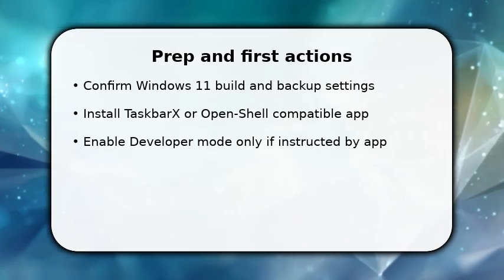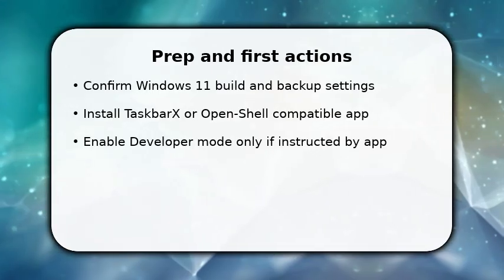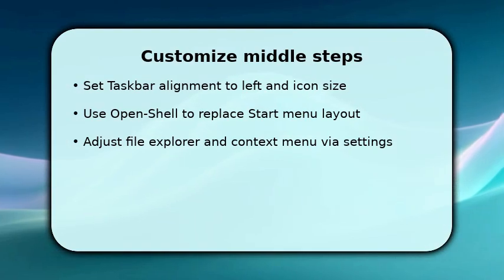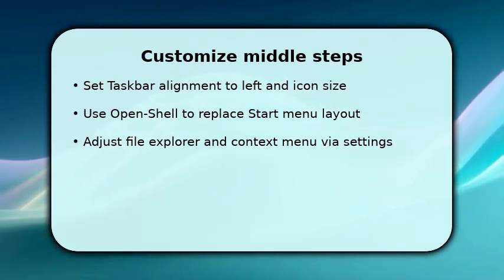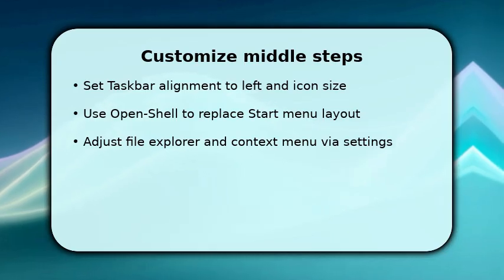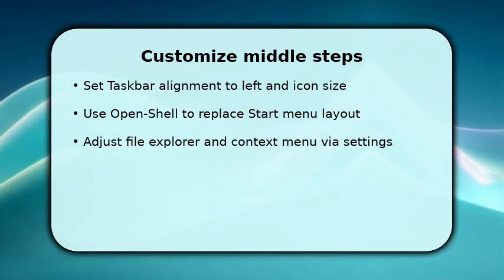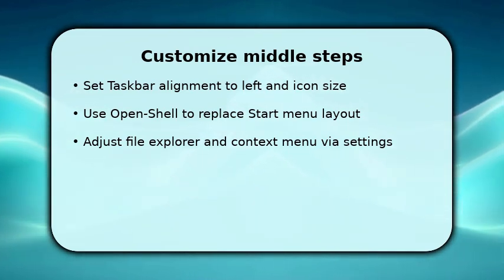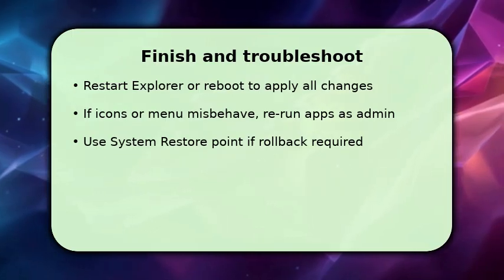How to Get Windows 10 Layout on Windows 11 (easy Method)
How to Get Windows 10 Layout on Windows 11 (easy Method) | 🔒 Surfshark VPN Deal — Stay private and secure. $1.99/mo + 3 Months Free ▸

Discover the simple steps to transfer your preferred Windows 10 layout onto a fresh installation of Windows 11. This guide walks you through adjusting settings and customizing options, ensuring an easy transition for users seeking continuity in their computing environment.

Windows 10 on Windows 11, Easy Method to transfer desktop layout, Migrate from Windows 10 to Windows 11, Customize Windows 11 settings after upgrade, Retain familiar interface post-upgrade